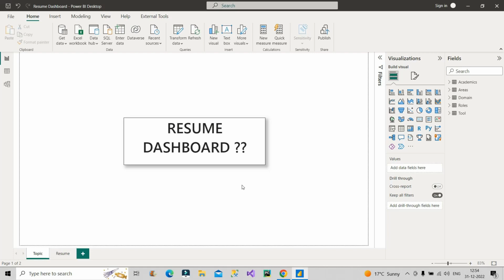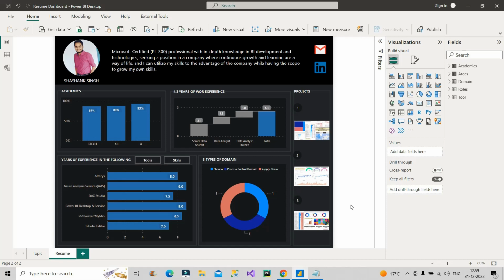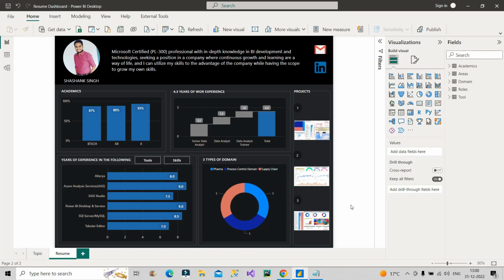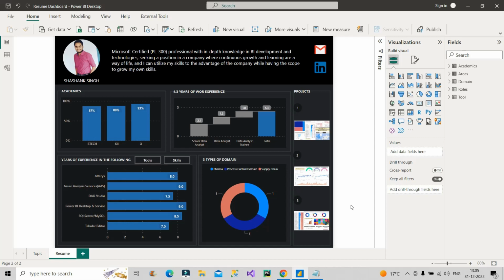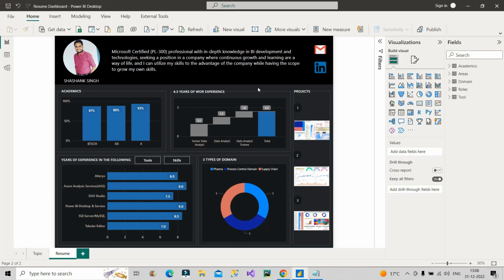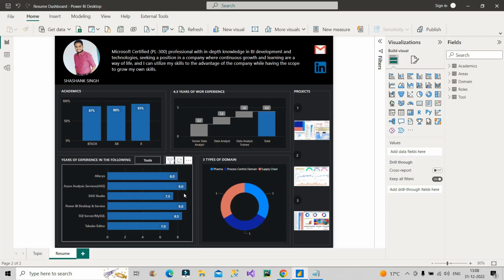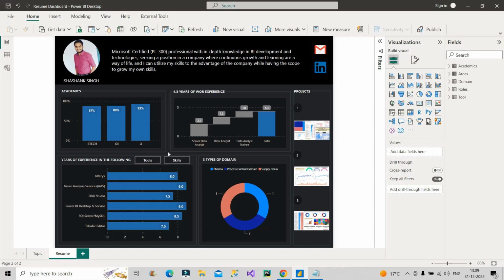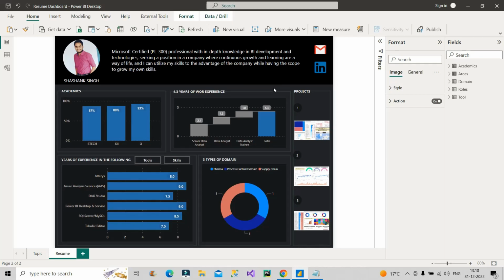Get Job using Resume Dashboard !! (Power BI)